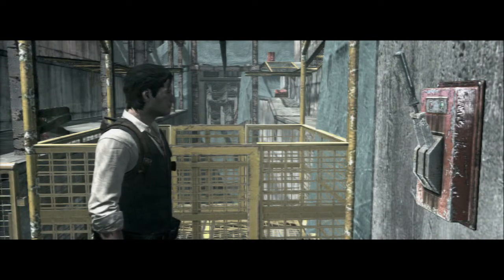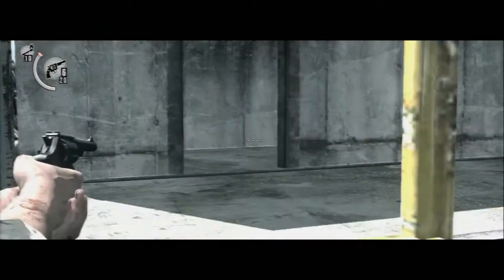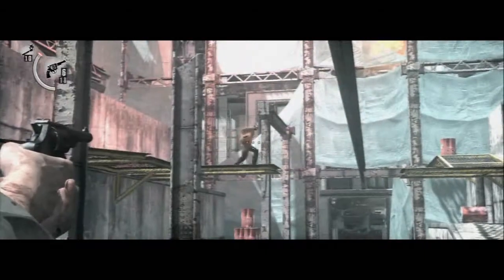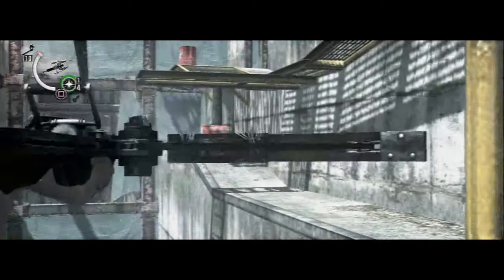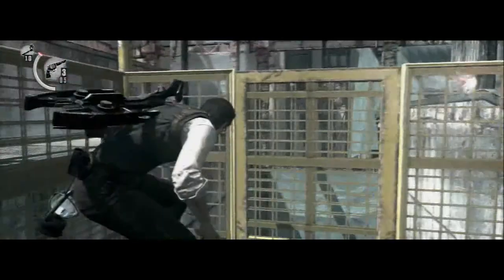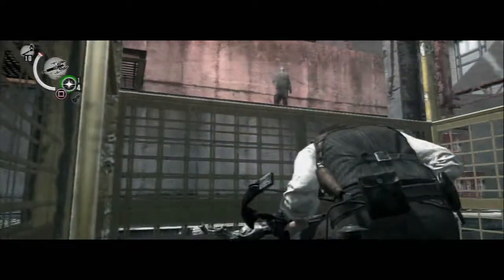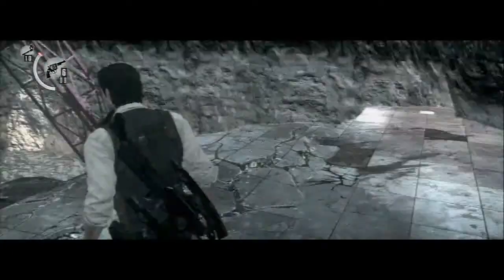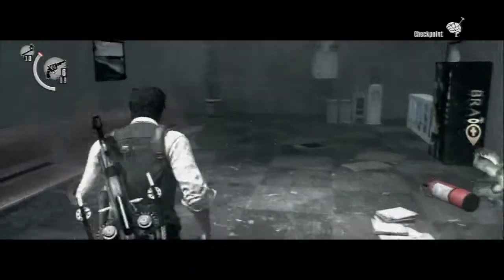The Evil Within AKUMU Chapter 11 Metal Cage Gondola Ride Audio Commentary